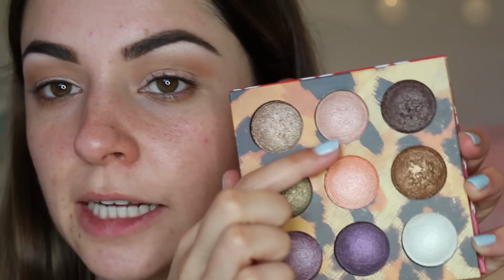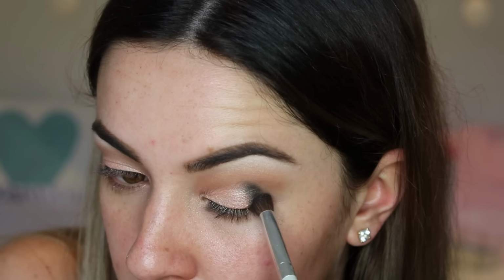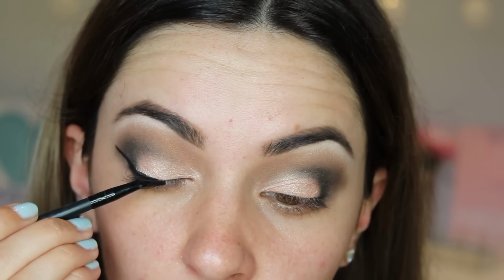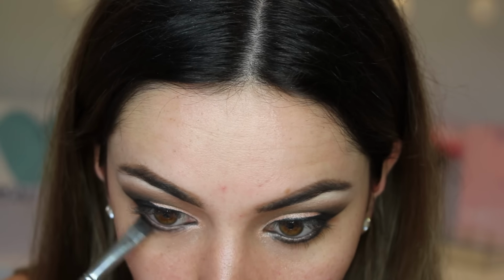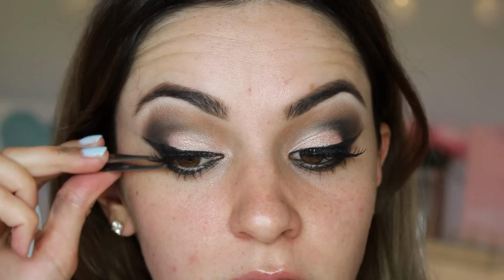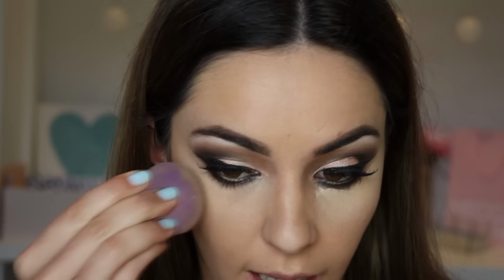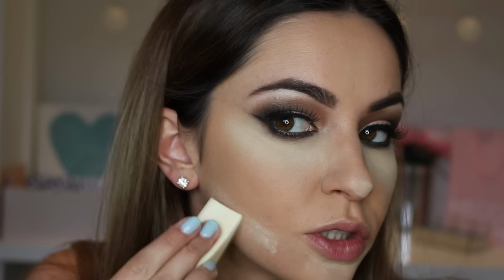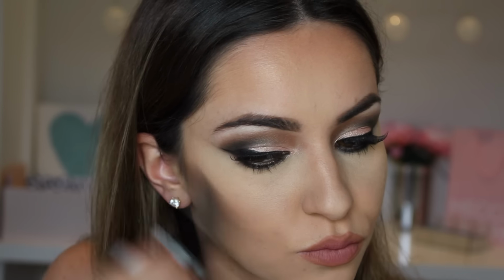Drugstore Makeup Tutorial | HOW TO| Smokey Eye for Hooded Eyes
Hi lovelies!! Hope you enjoy this Drugstore Smokey Eye Makeup Tutorial, for Hooded Eyes!

PRODUCTS USED:
Neutrogena Eye Roll On
Australis Primer
Maybelline Instant Age Rewind Fair
Rimmel London Stay Matte Powder Creamy Beige
Maybelline Big Eyes Liner
Coastal Scents Revealed 2 Palette
Coastal Scents Sun Tones Bronzer Medium
BH Cosmetics Wild Child Palette
NYX Jumbo Eye Pencil Crayon 611 Yogurt
Maybelline Eyestudio Gel Liner Blackest Black
Essence long lasting retractable liner black
Kara Lashes #505
Revlon Bold Laquer Grow Luscious Mascara
Loreal 24 Hour Infallible Matte Foundation 24 Golden Beige
Face of Australia Mineral Therapy Angel Blush
Maybelline Superstay 24 Corrector Concealer Ivory
Australis AC on Tour Contouring and Highlighting Kit
Face of Australia Translucent Loose Powder
NYX Matte Lipstick Whipper Caviar
NYX Retractable Lip Liner Natural
BH Cosmetics Bombshell bronze Starlet